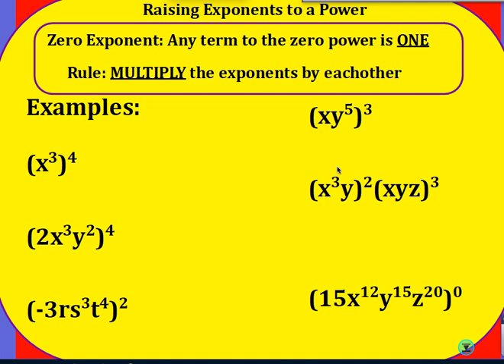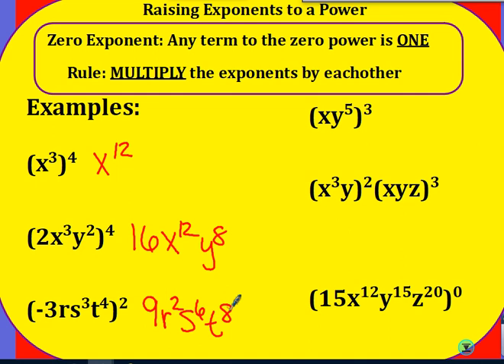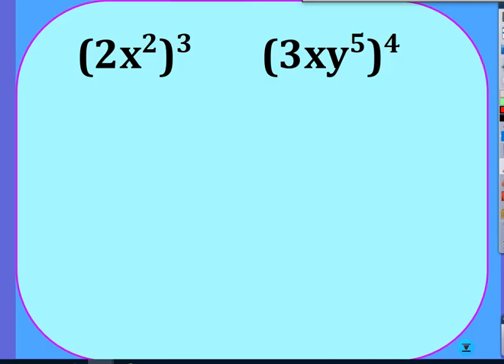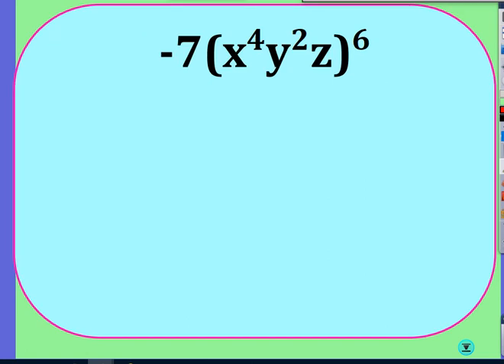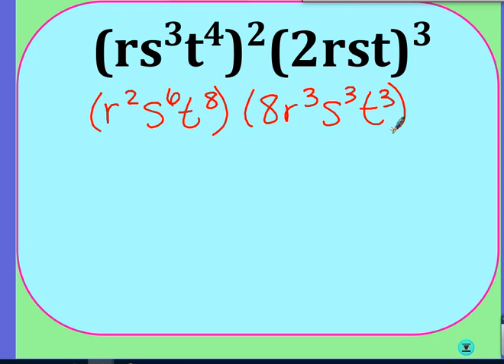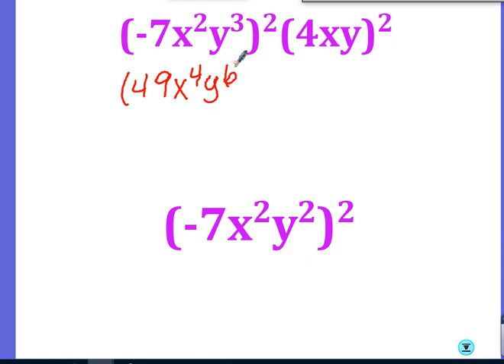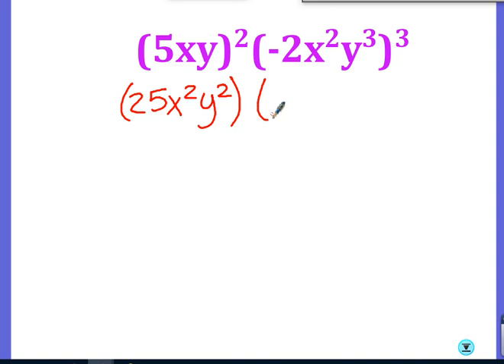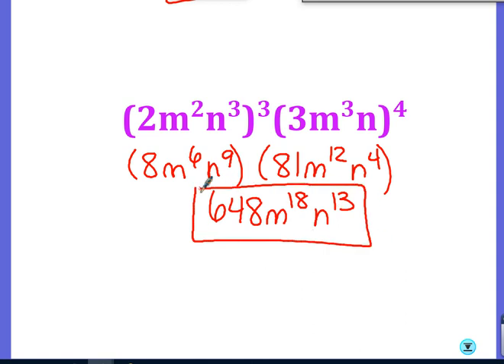Power to Power Rule for Polynomials